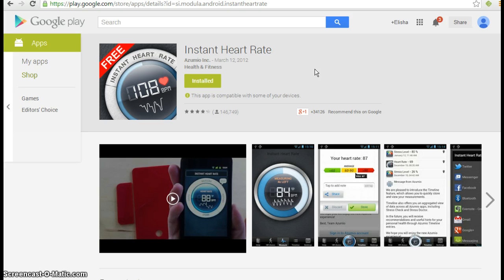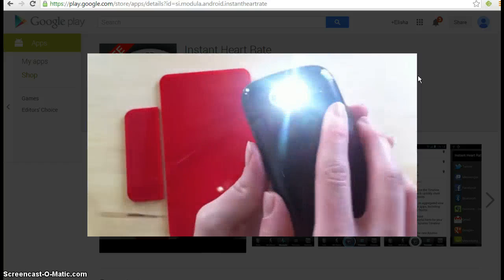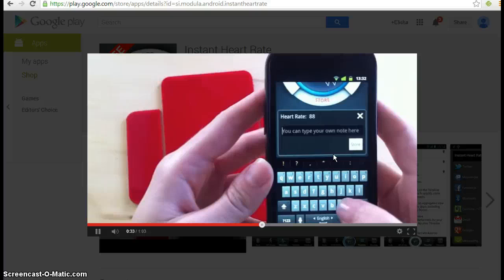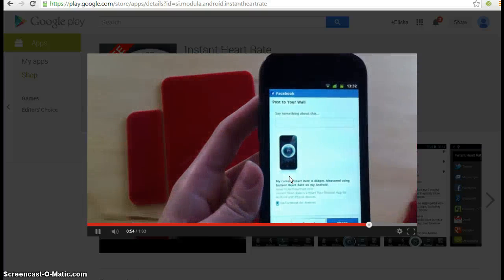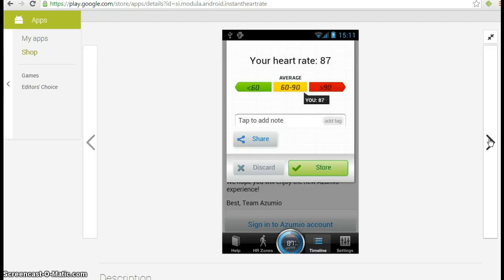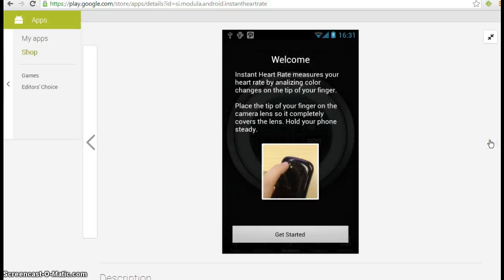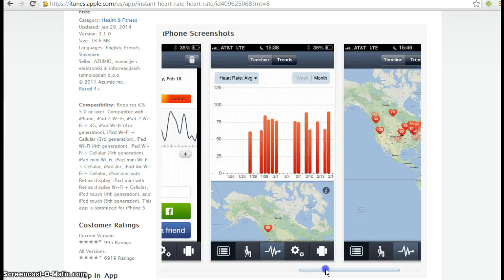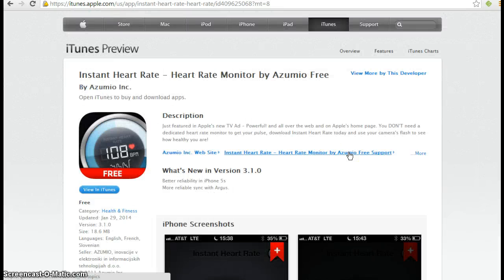Instant Heart Rate Tutorial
UVU class